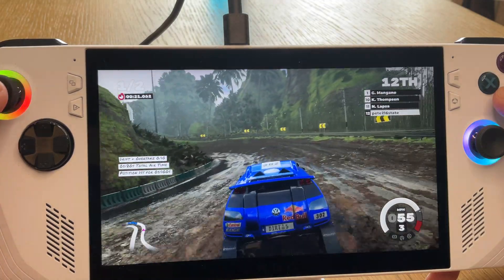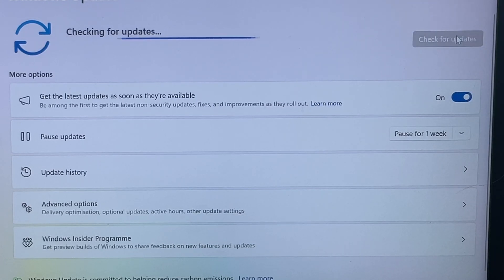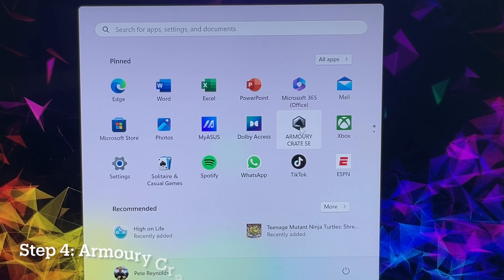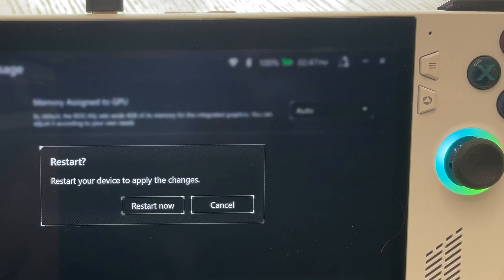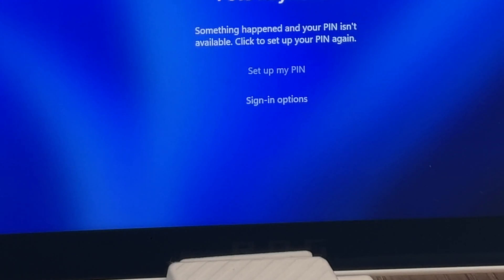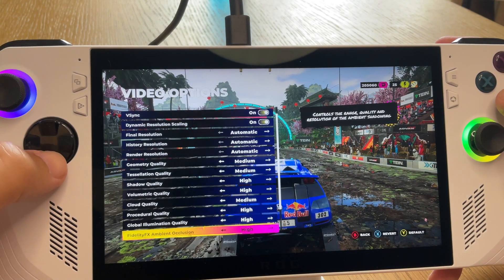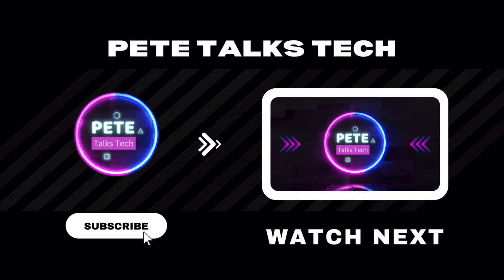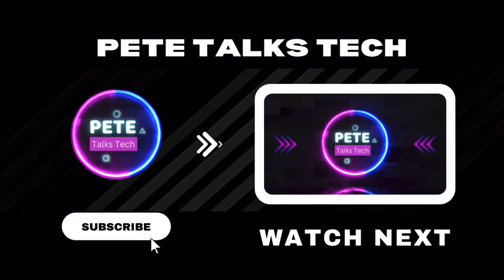7 ESSENTIAL steps to OPTIMISE your Asus ROG Ally…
In this video, we go through 7 essential tips that YOU need to do RIGHT NOW to make sure your Ally is fully OPTIMISED!

⏱️⏱️ VIDEO CHAPTERS ⏱️⏱️
0:00 - Setting the scene
0:30 - Step 1
0:52 - Step 2
1:00 - Step 3
1:17 - Step 4
1:41 - Step 5
2:04 - Step 6
2:55 - Step 7
3:44 - Bonus treat

🔗 Links:

Dumb And Dumber:

🙌 Many thanks for all of your amazing support and comments that is so greatly appreciated!